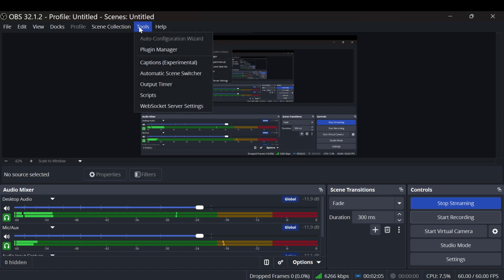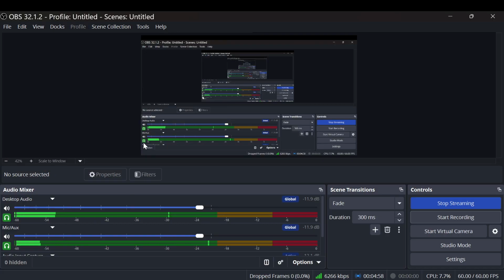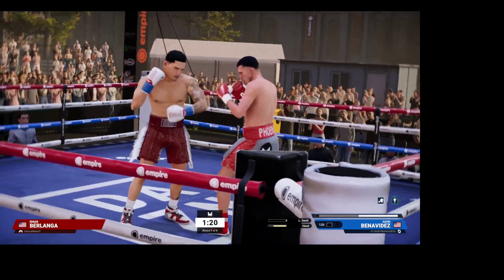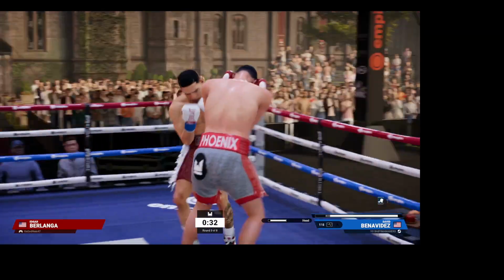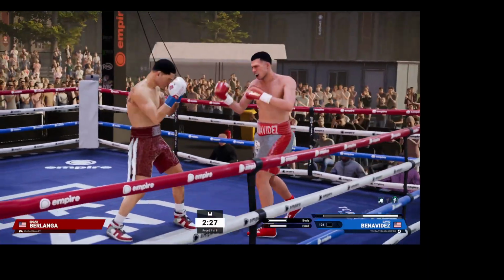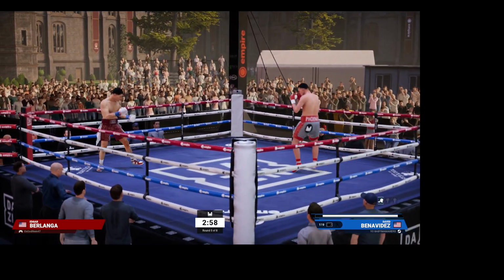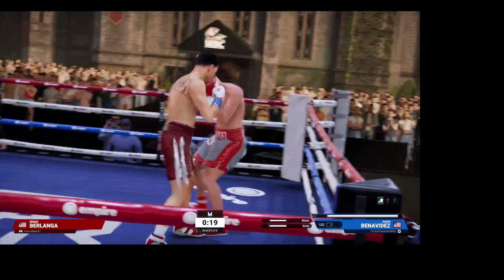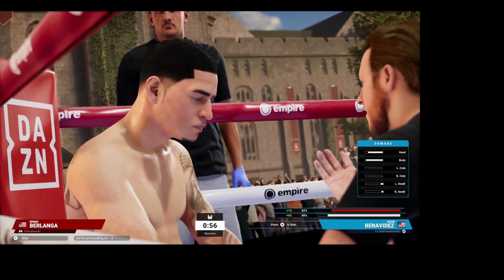UNDISPUTED BOXING GAME PC I GET ACTIVE BELT TO __ ASUS ROG XBOX ALLY X GAMEPLAY WITH YO